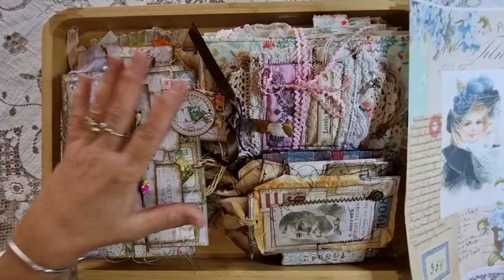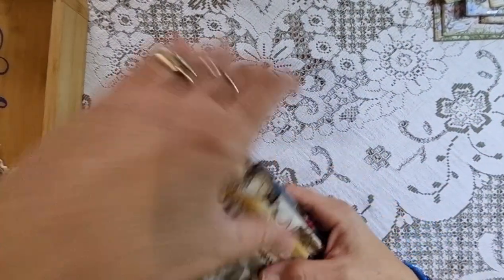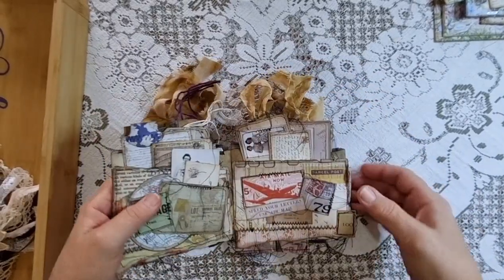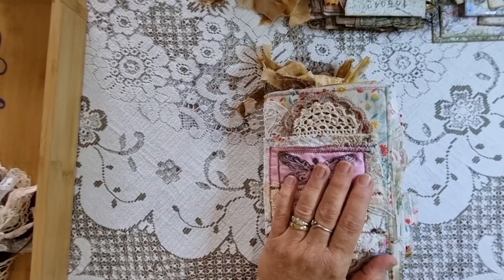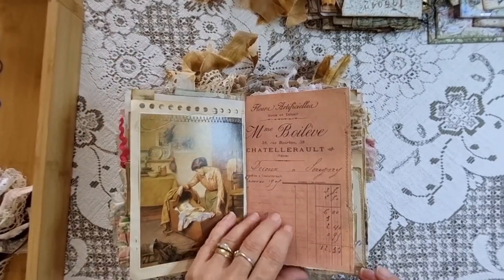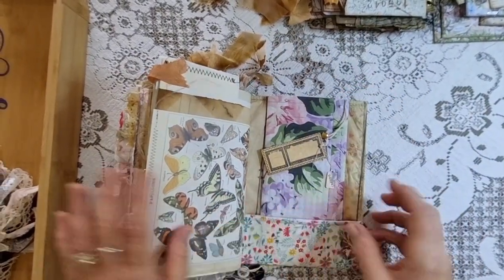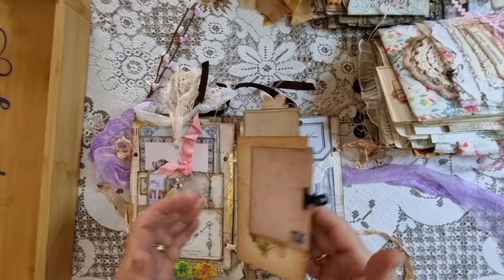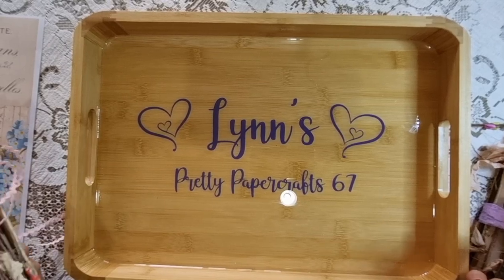Etsy Shop Update ~ New Stock Available Now ~ Junk Journal ~Papercrafts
Hi everyone :)
Just a quick show and tell of new products now available for purchase in my Etsy Shop.
Thanks so much for joining me today
Stay safe and well
Hugs Lynn xx

Printables used in the creation of these products ~
WhichcraftDoYouDo ~ Fabric Labels Set One ~